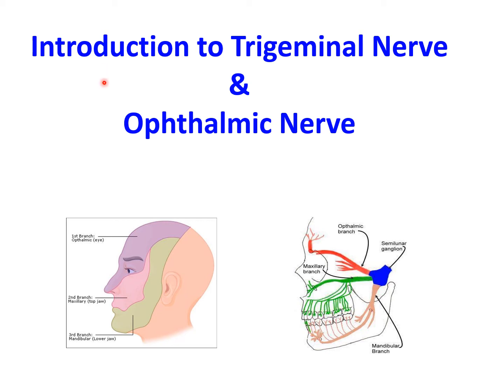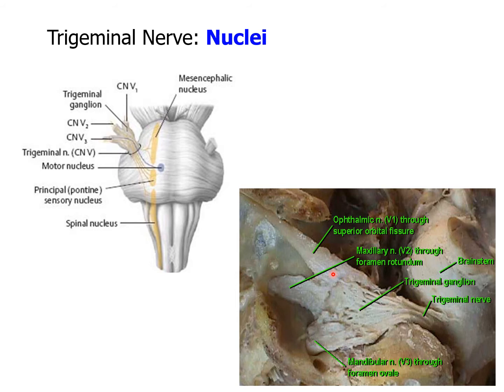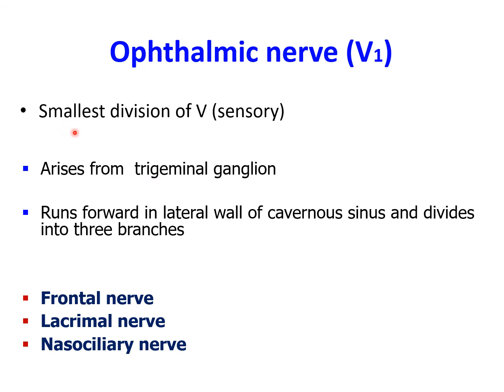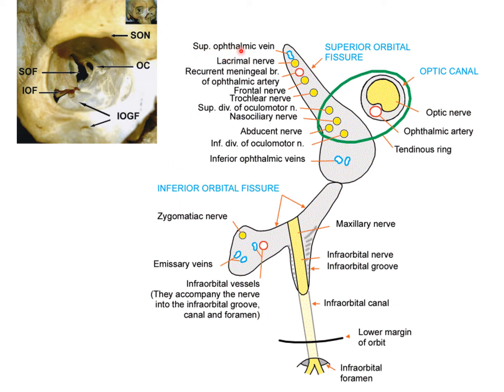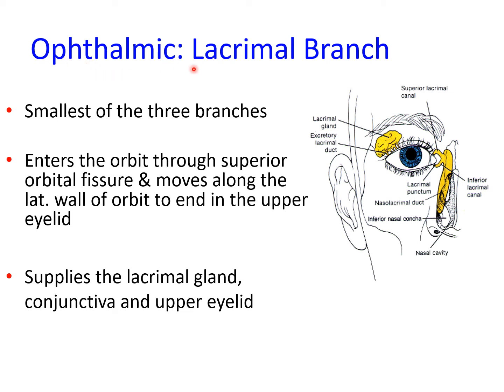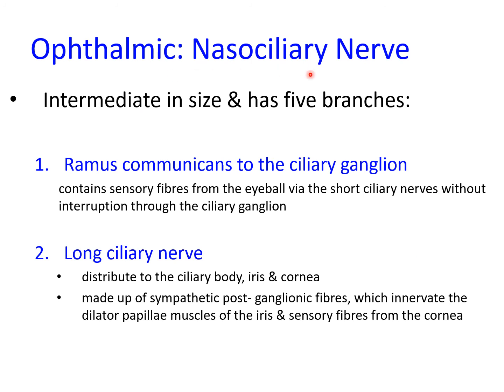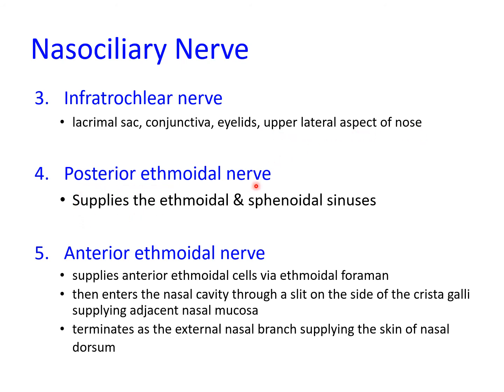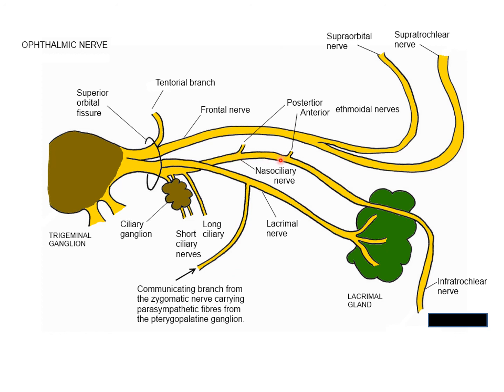Trigeminal Nerve Part 1 Ophthalmic Branch V1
Introduction to Trigeminal Nerve
Nuceli, trigeminal ganglion
Ophthalmic division: course, distribution and branches